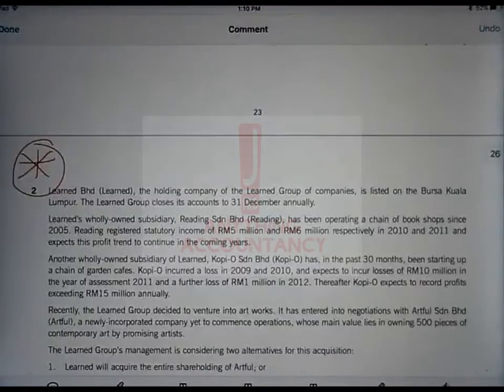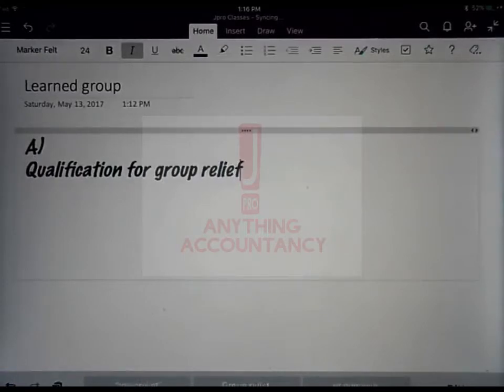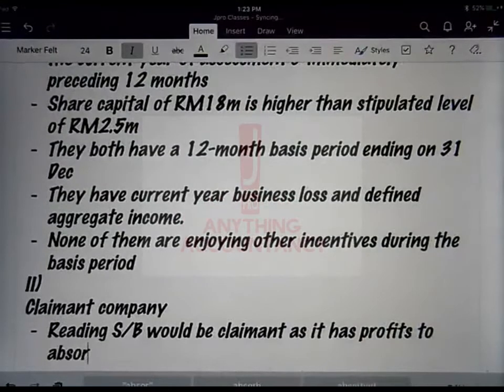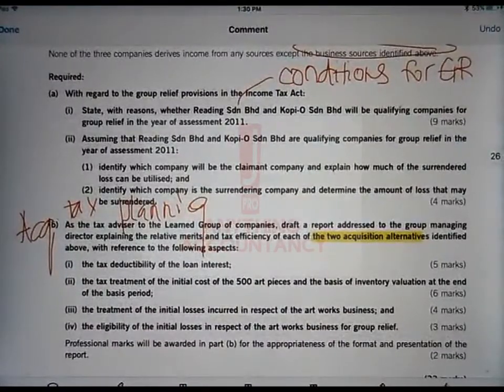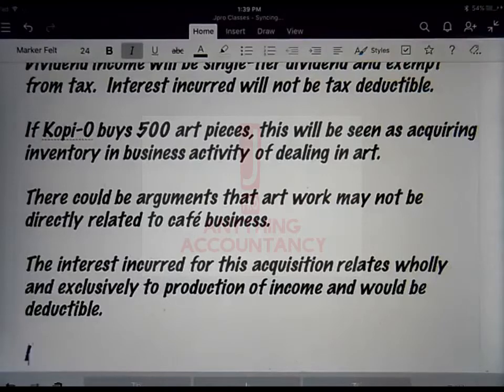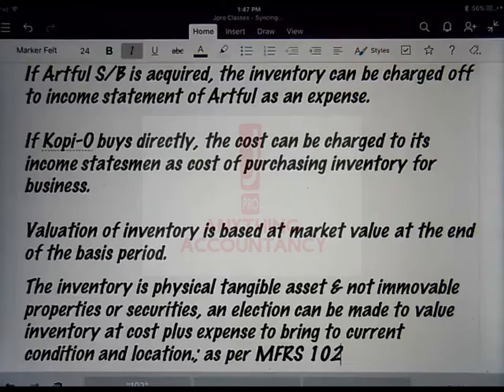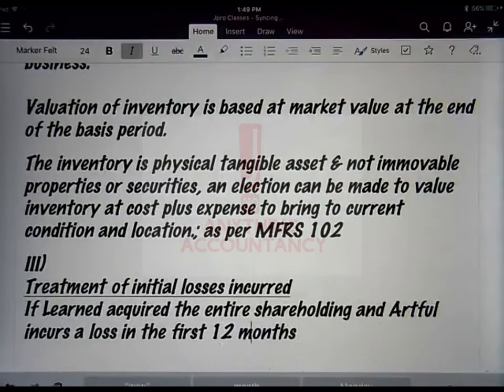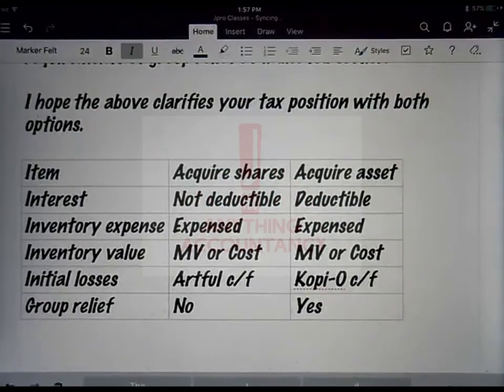ATX Learned Bhd